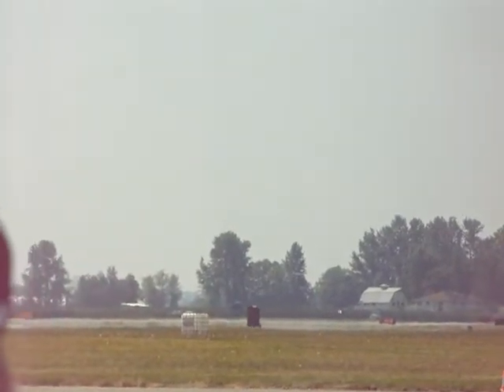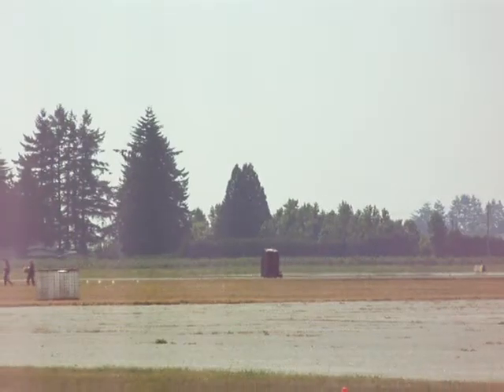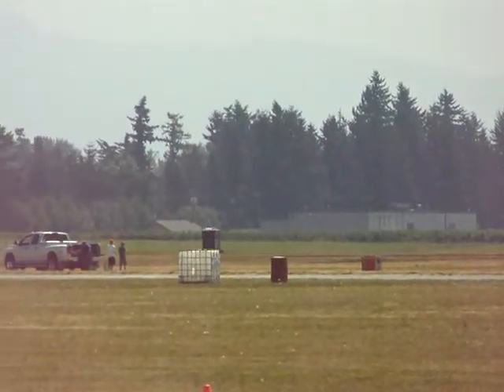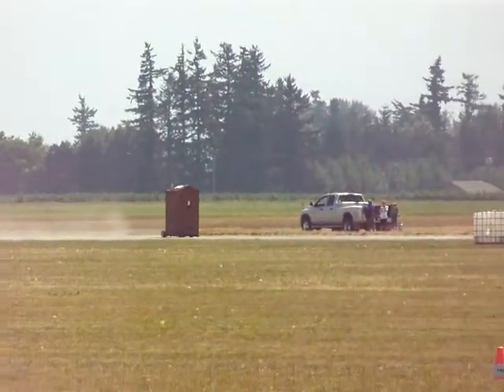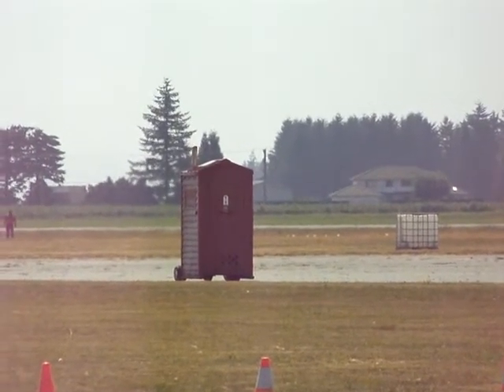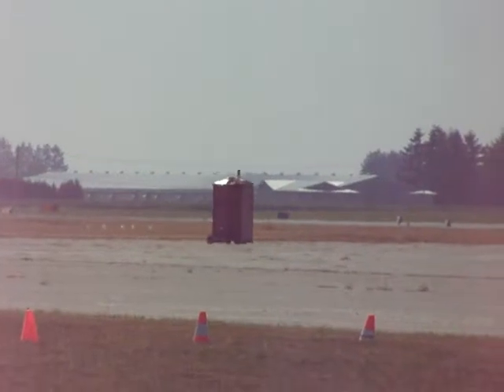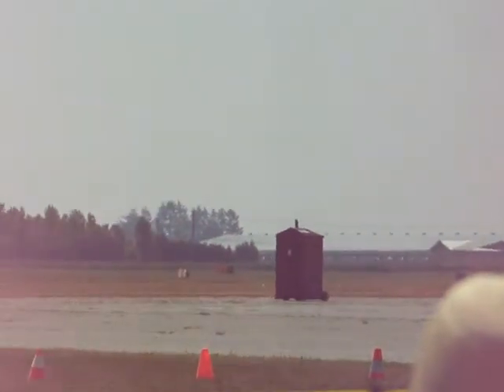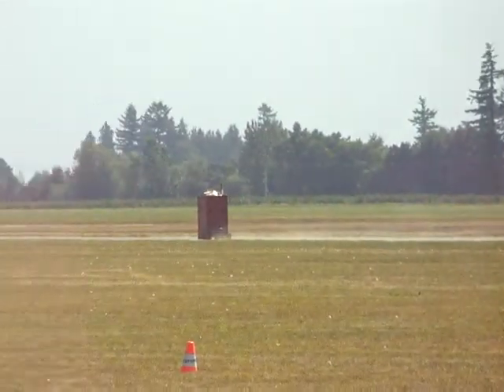Jet-Powered Outhouse! - Abbotsford Airshow 2011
Jet-powered outhouse.

Abbotsford International Airshow
12 August 2011
Abbotsford
British Columbia
Canada